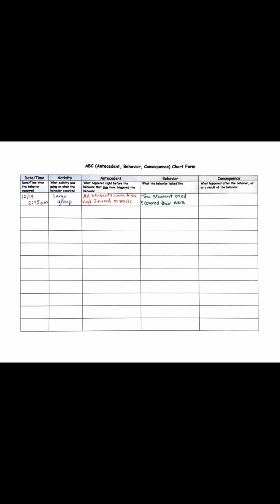The A B C's of Behavior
Humans have natural patterns to our behavior. Teachers and parents can use the A-B-C's of behavior to notice things in the environment that contribute to the behavior of ourselves and our children. Once we find the pattern, we can identify ways to maximize learning and improve behaviors!